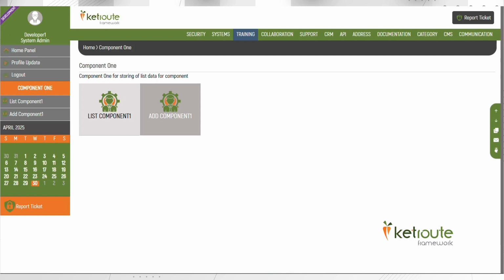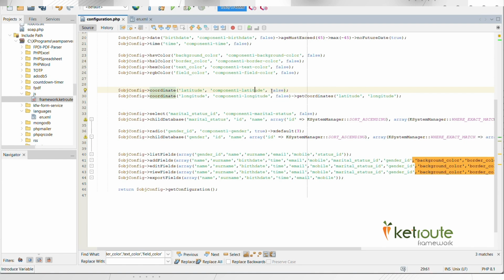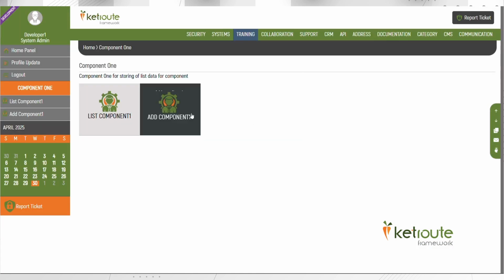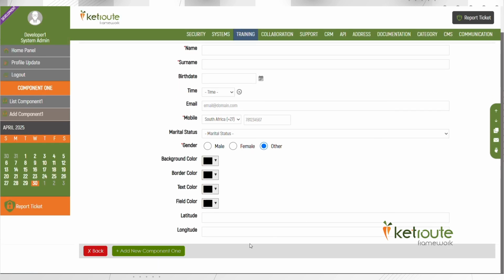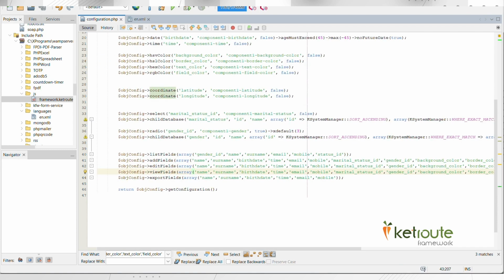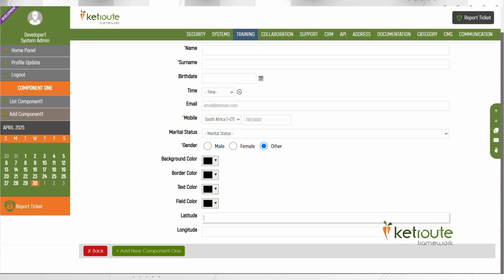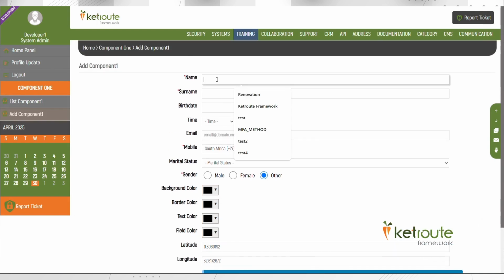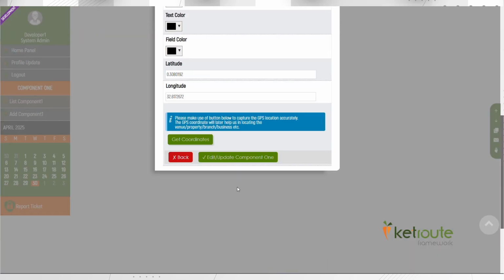Adding coordinate fields latitude & longitude to your forms enhanced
Video tutorial that will help you understand ways of how to add coordinate fields latitude & longitude to your forms using the component configurations file